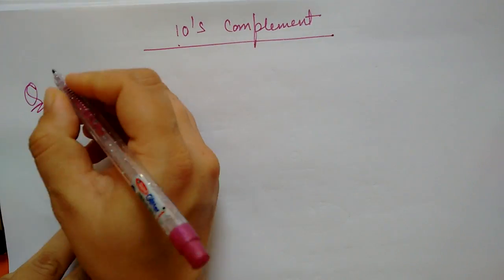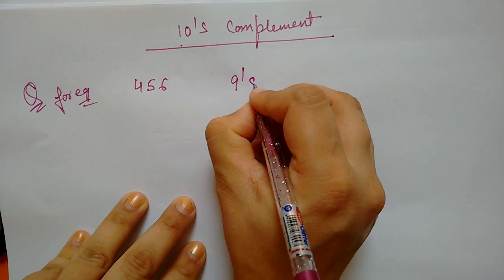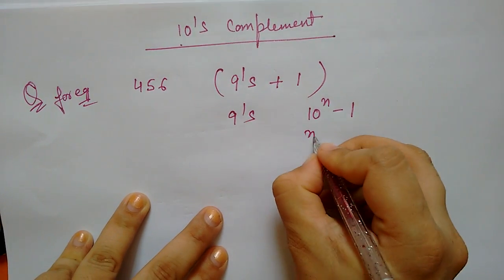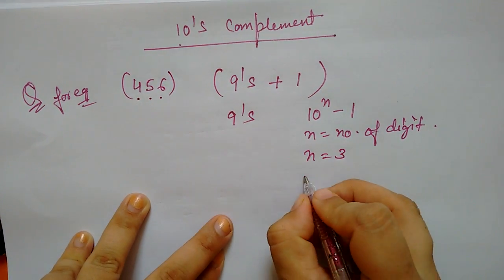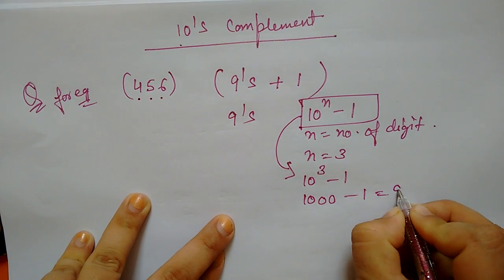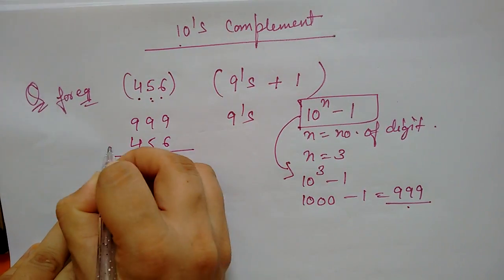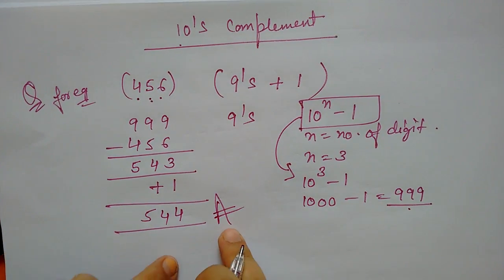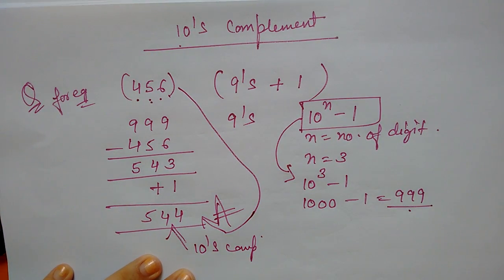10's complement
10's complement